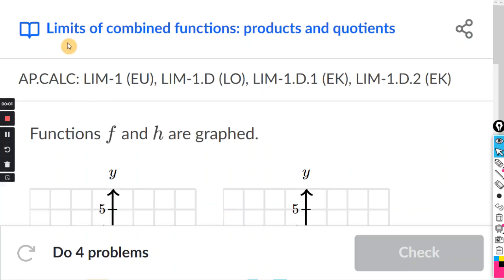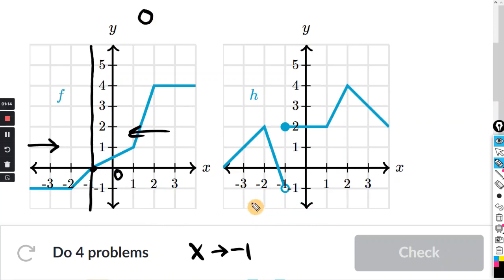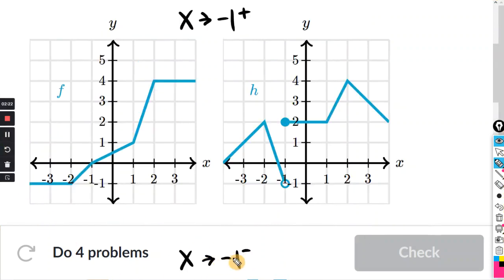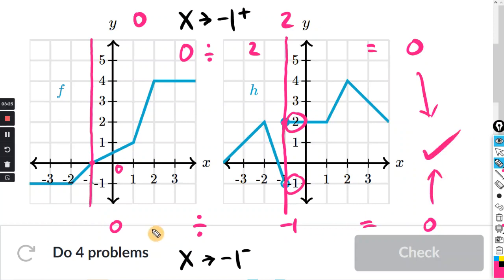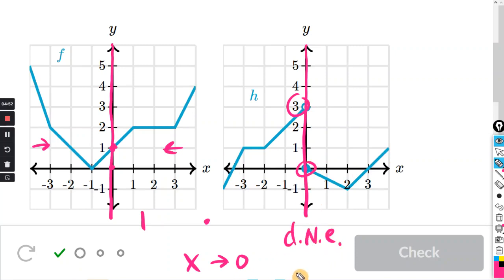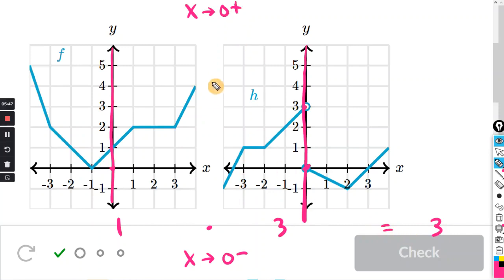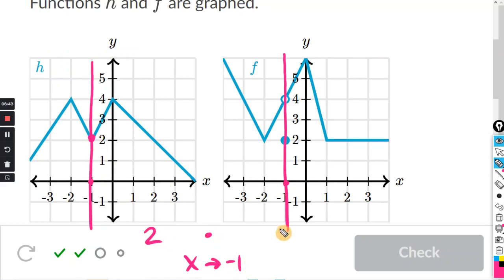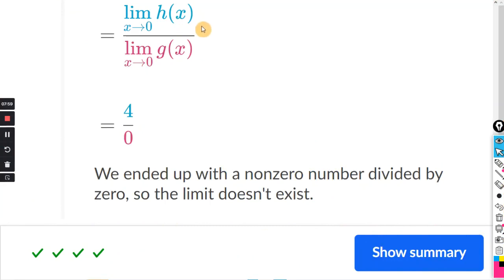Limits of combined functions : products & quotients : Khan Academy